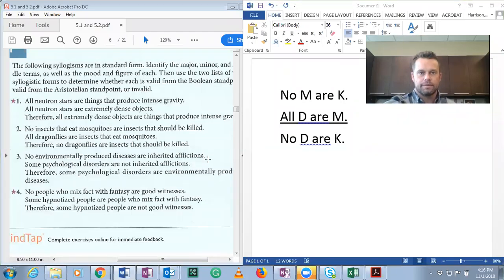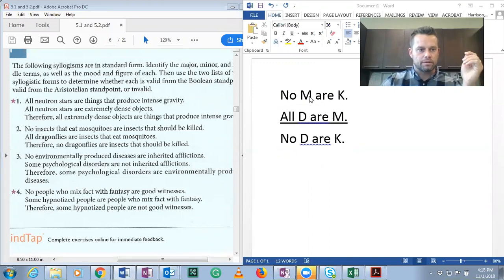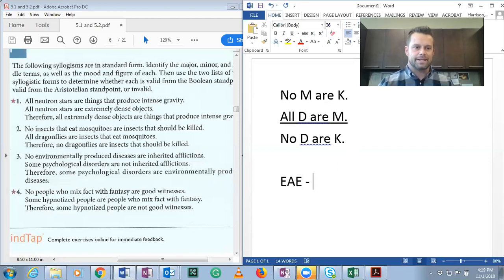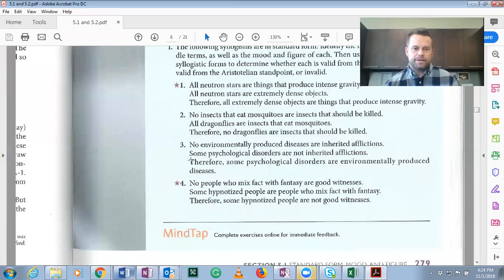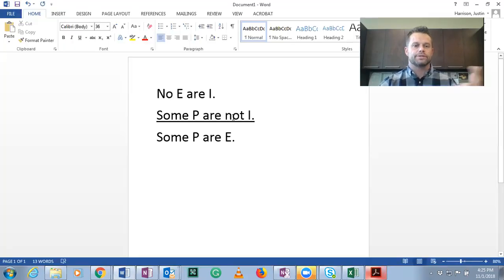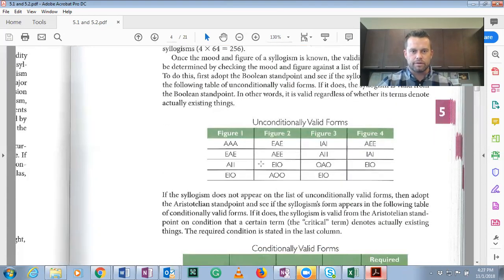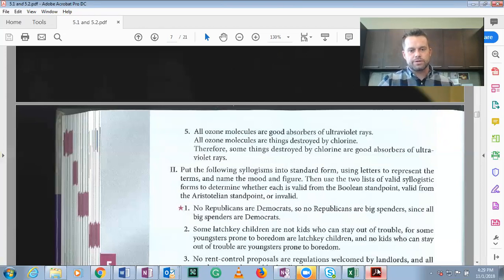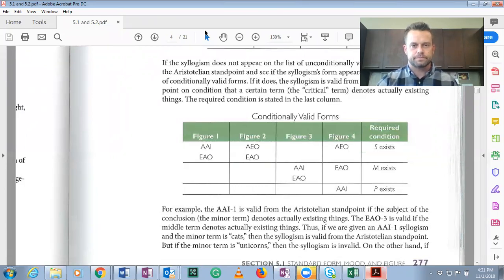Determining Major, Minor, Middle Terms and Mood and Figure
In this video, I explain how to determine the major, minor, and middle terms in categorical syllogisms. We then translate those syllogisms into their representative mood and figure, and finally we use a table of valid forms to determine the validity of the syllogisms. So lots of stuff.